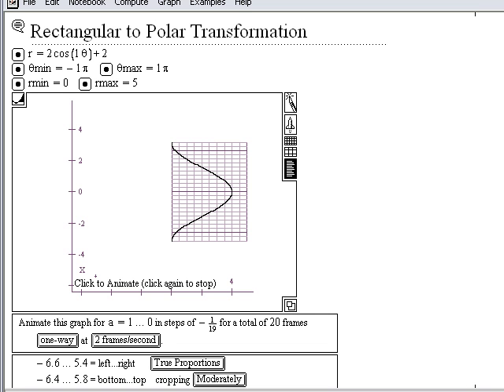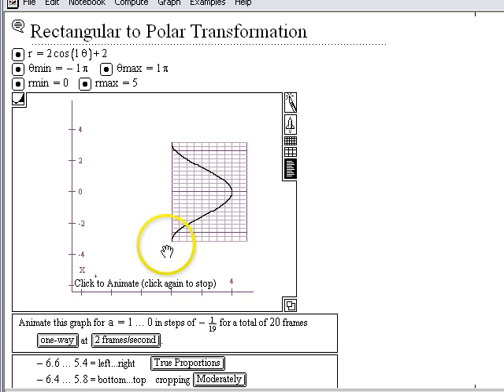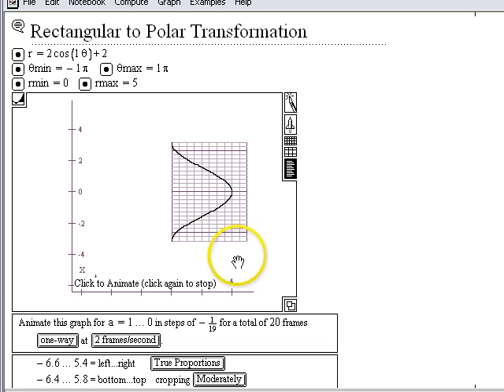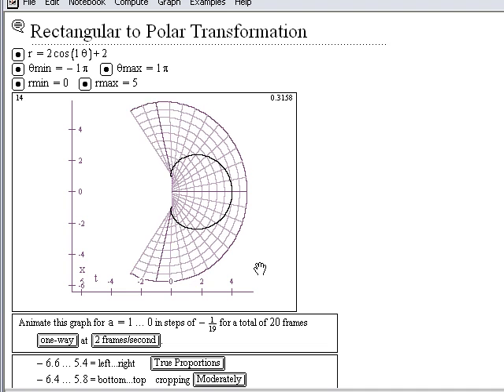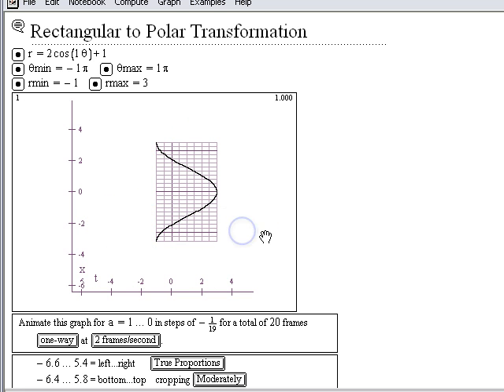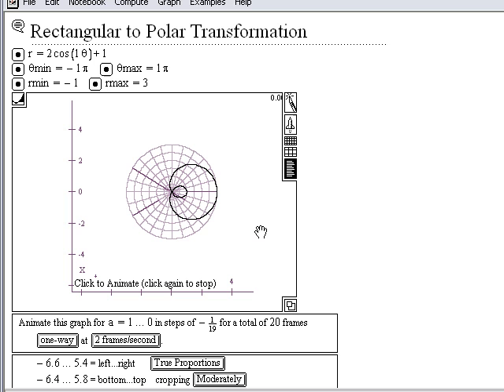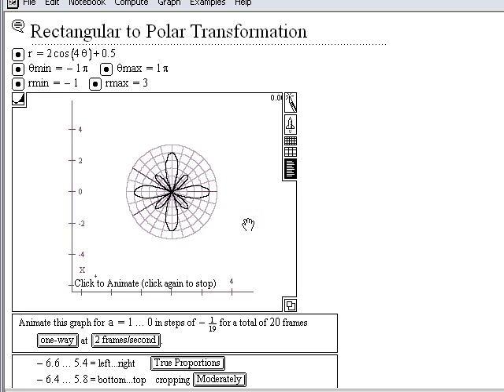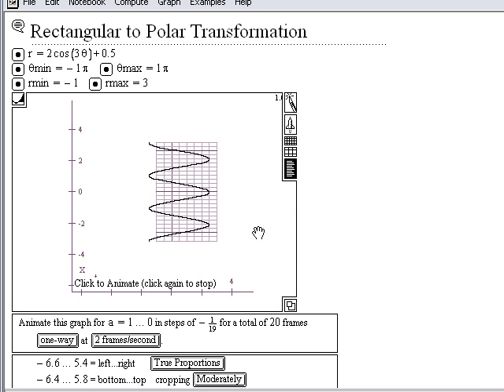Transform Polar to Rectangular